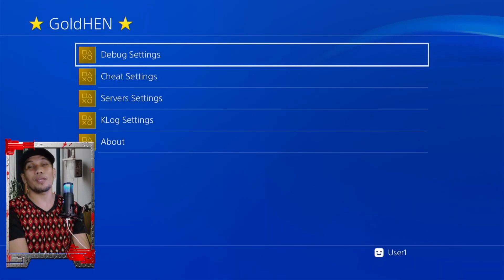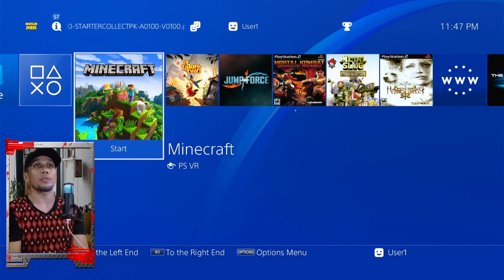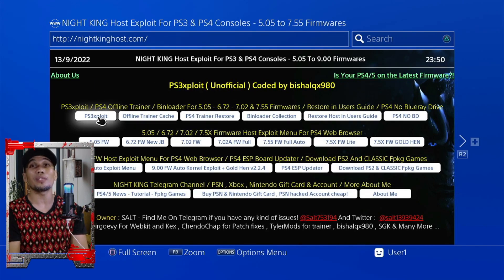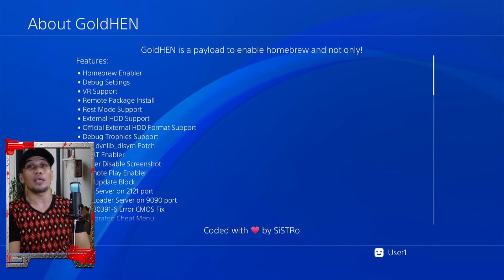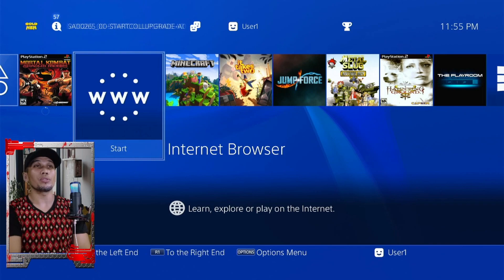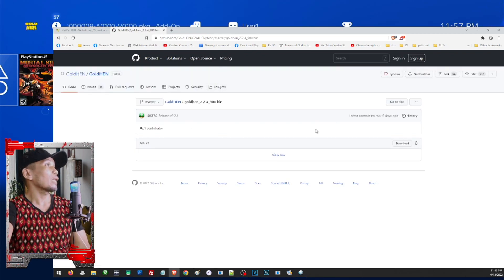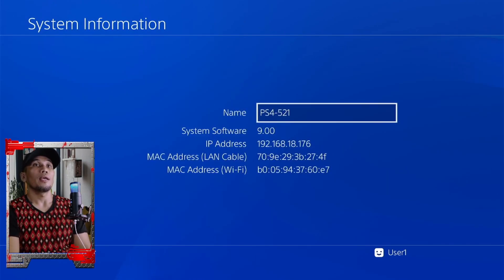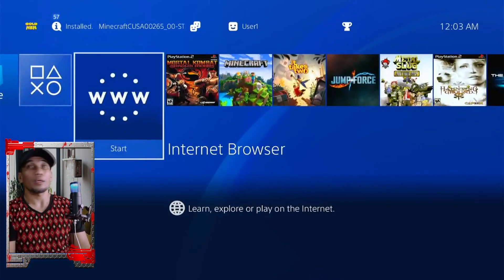PS4 Jailbreak | GoldHen 2.2.4 | What's new? | Best Host to use the latest GoldHen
Full 9.0 jailbreak tutorial

karo218.ir

GoldHen 2.2.4 Changelog

Added debug settings
Added cheat settings
Added KLog settings
Added GoldHEN shortcut
Added PS2 cheat support
Added Southbridge info
Improved app version detection
Refactored GoldHEN menu
Fixed KLog tty redirect

1:30 Installing host for Goldhen 2.2.4
2:15 nightking host simple overview
3:10 activating goldhen
4:50 loading cheats
5:40 choosing host for 2.2.4
6:30 uploading payload/Goldhen manually / Self Hosting Jailbreak